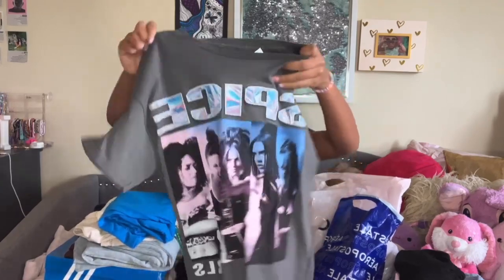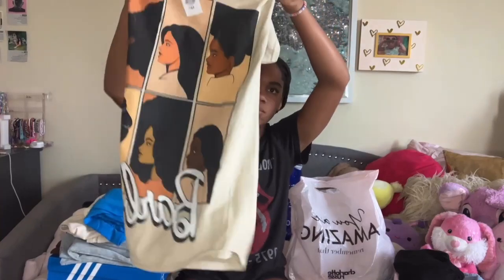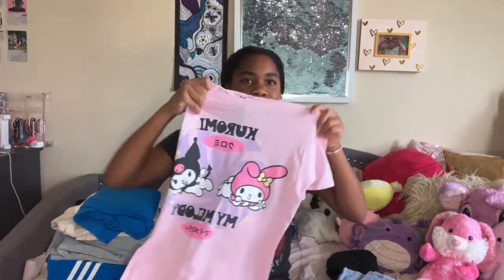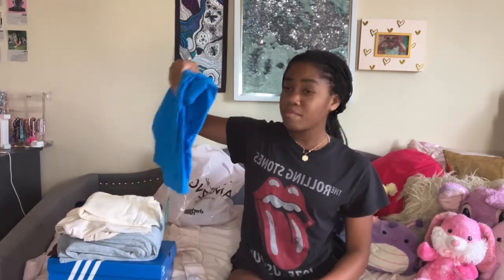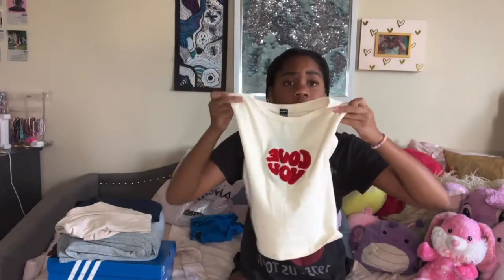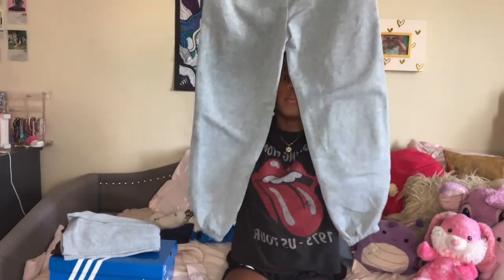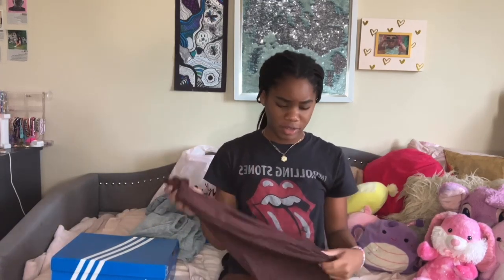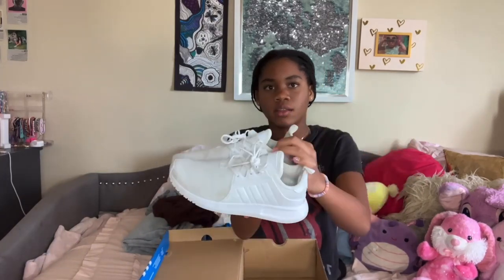BACK TO SCHOOL CLOTHES HAUL! |aeropostale,shein,charlotte russe,footlocker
Back to school clothing haul. comment for a part 2/try on!!